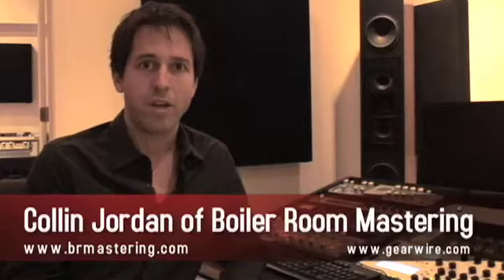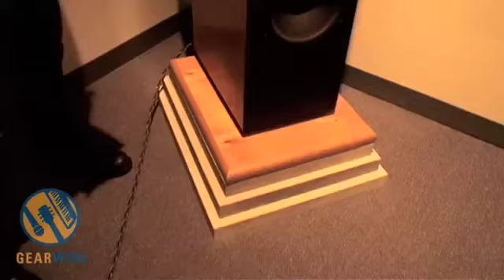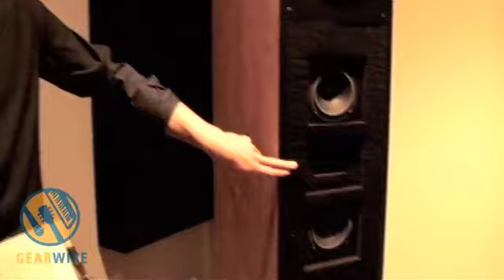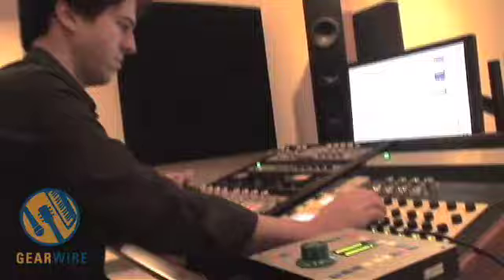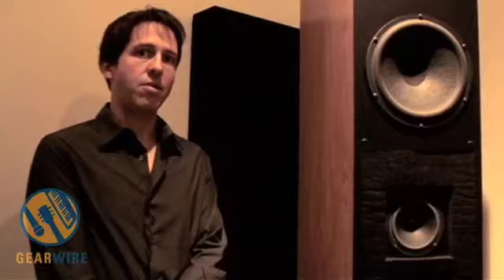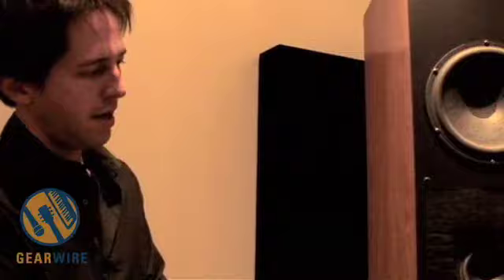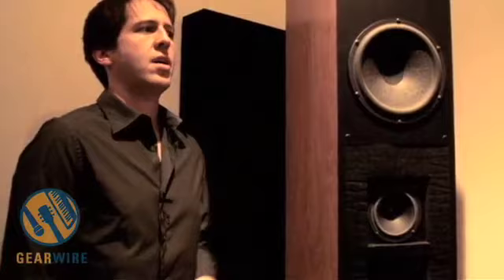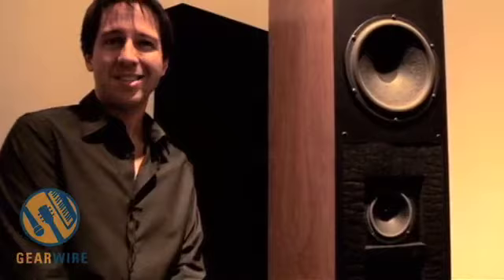Dunlavy Audio Labs SC-IVa Speakers At Boiler Room Mastering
I believe in Fritz Lang's 1927 masterpiece, Metropolis, the movie opened up with a quote that seems to reflect Collin Jordan's view on mastering: "The speakers are the mediator between the ears and the Pro Tools HD rig."